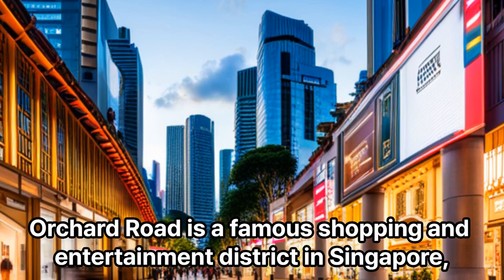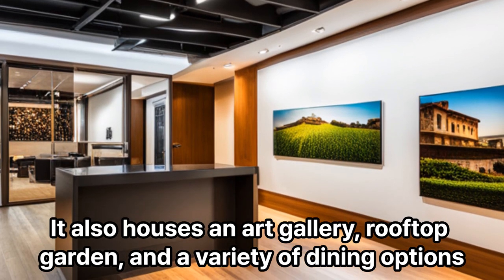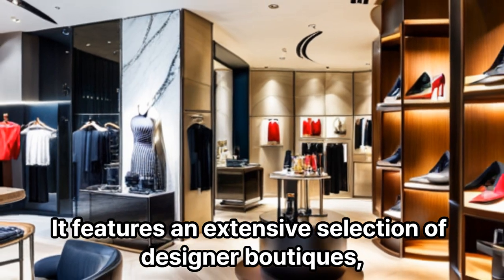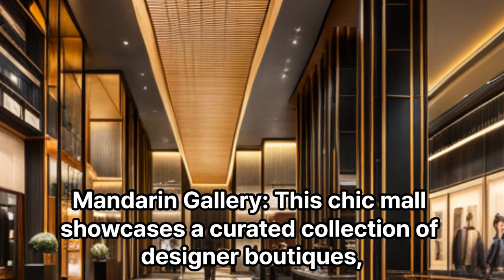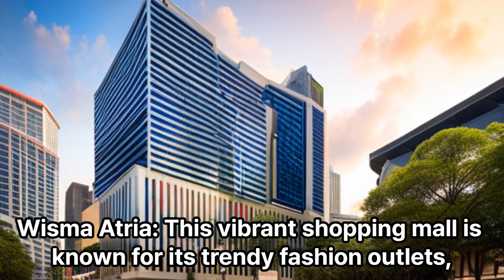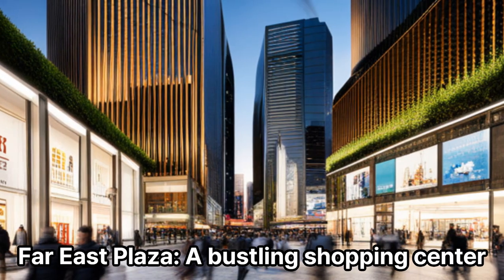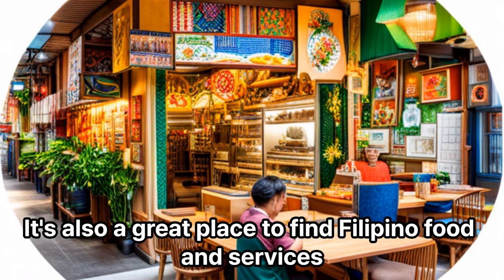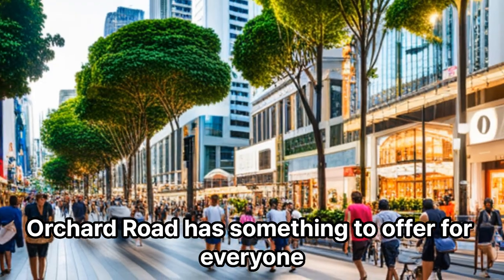Top 10 Places to Go in Orchard Road and Why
Orchard Road is a famous shopping district in Singapore known for its vibrant atmosphere, luxury boutiques, and entertainment options. Here are the top 10 places to visit in Orchard Road for a smooth and fun experience:

ION Orchard: This iconic shopping mall offers a wide range of luxury brands and trendy fashion outlets. The mall's architecture and design are visually stunning, and it also houses a food court with various dining options.

Orchard Central: Known for its unique architecture, Orchard Central is a shopping mall that offers a mix of local and international brands. It also features an open-air rooftop garden with panoramic views of the city.

Ngee Ann City: This expansive mall is home to Takashimaya, a renowned Japanese department store, and a wide selection of designer boutiques. The basement food hall, known as the "Food Village," is a popular spot for delicious local and international cuisine.

Orchard Gateway: This mall connects directly to Somerset MRT station, making it easily accessible. It has a range of fashion brands, specialty stores, and a rooftop garden with beautiful views.

Far East Plaza: A budget-friendly shopping destination, Far East Plaza offers an eclectic mix of local designer boutiques, vintage shops, and trendy street fashion. It's a great place to find unique fashion pieces and accessories.

Wisma Atria: This shopping mall is popular among locals and tourists alike. It houses a wide range of international brands, including popular Japanese and Korean fashion labels. Don't miss the basement-level Food Republic, which offers a variety of local and regional cuisines.

Tang Plaza: Located at the start of Orchard Road, Tang Plaza is a department store featuring luxury brands and a curated selection of international labels. It's a great place to shop for high-end fashion, accessories, and beauty products.

The Centrepoint: Known for its unique glass facade, The Centrepoint is a family-friendly mall with a range of shops, including fashion, electronics, and lifestyle stores. It also has an array of dining options.

Mandarin Gallery: This boutique shopping mall houses high-end fashion and lifestyle brands. It's known for its chic and elegant atmosphere, making it a favorite among fashion enthusiasts.

Paragon: A luxury shopping destination, Paragon features a wide range of designer brands, including fashion, beauty, and lifestyle stores. It also has a gourmet supermarket and a selection of upscale dining options.

These top 10 places in Orchard Road offer a mix of shopping, dining, and entertainment options to ensure a smooth and enjoyable experience while exploring this vibrant district.